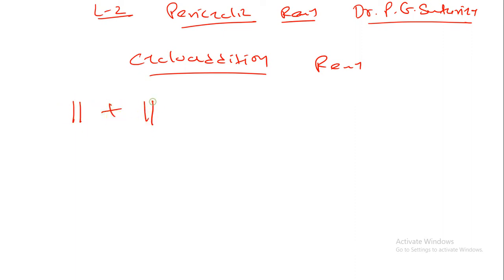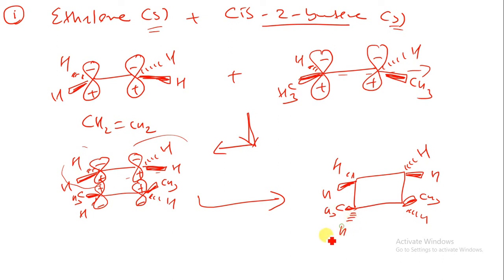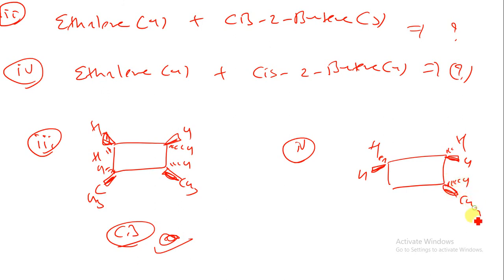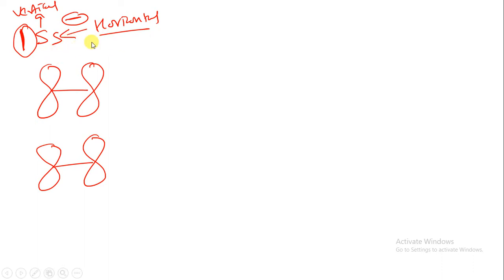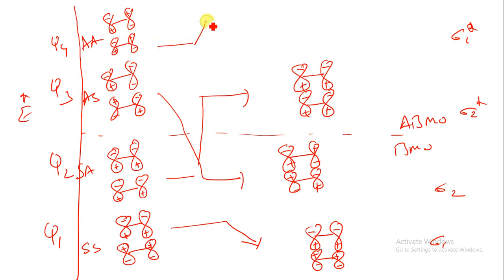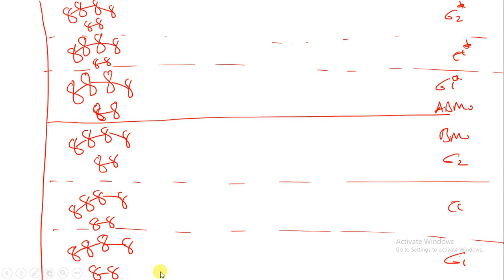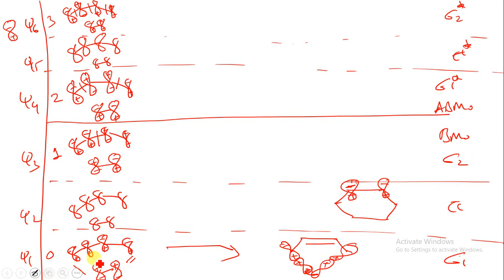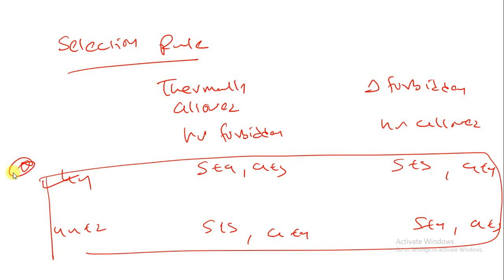Lecture 2: Pericyclic Reaction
Cycloaddition Reaction